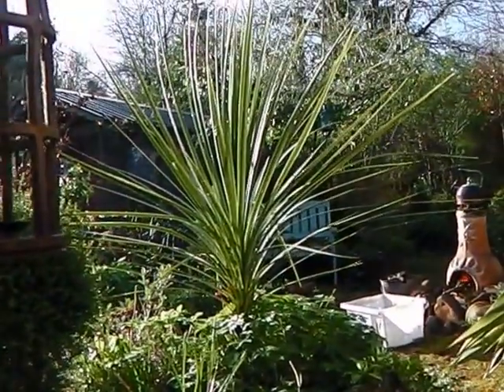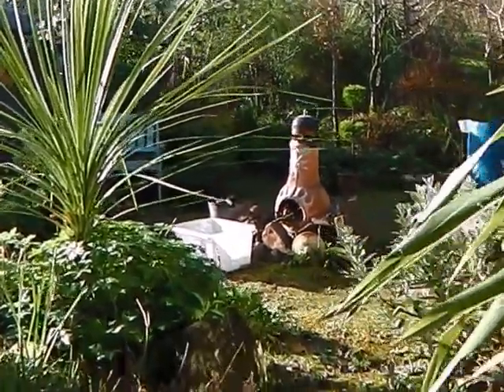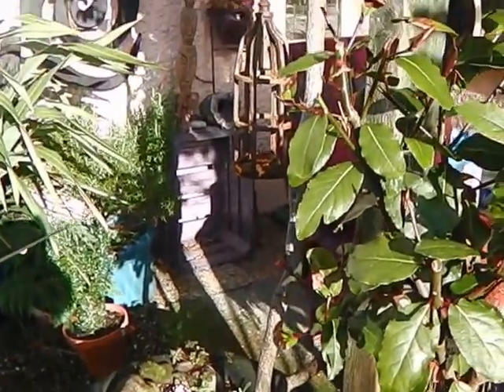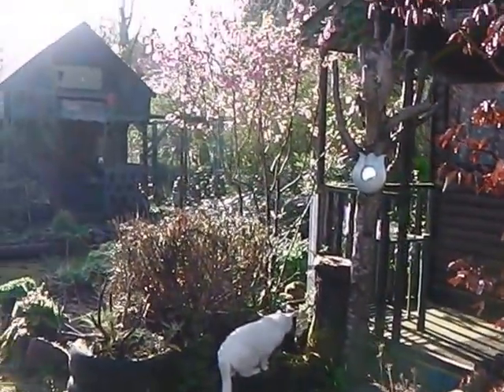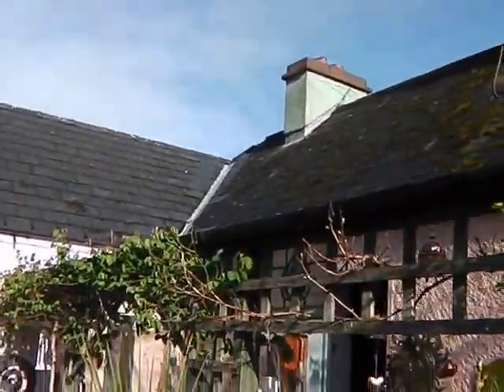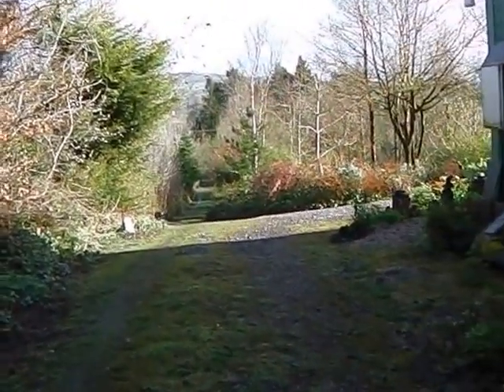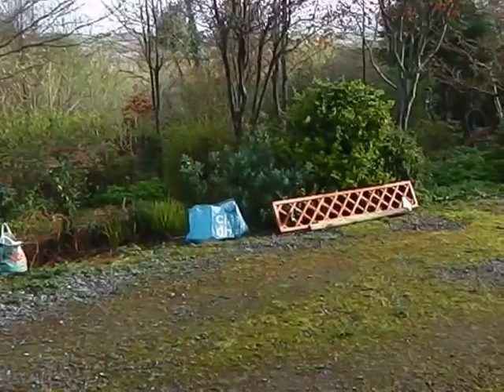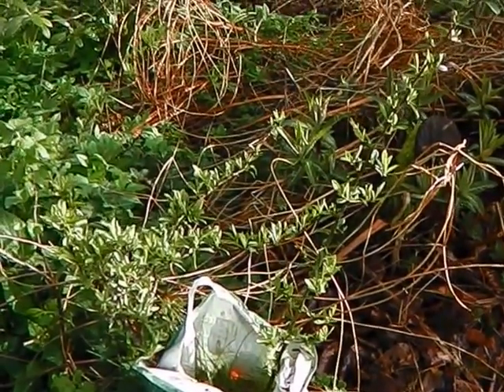Rocket Stove Tea Ritual